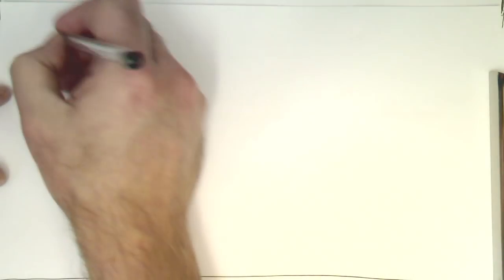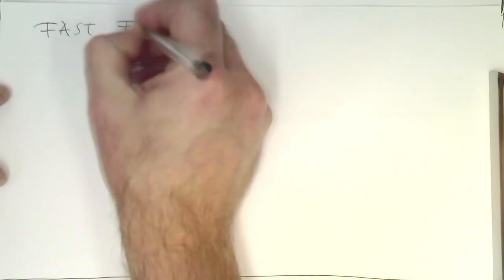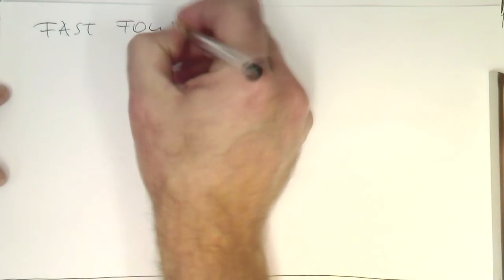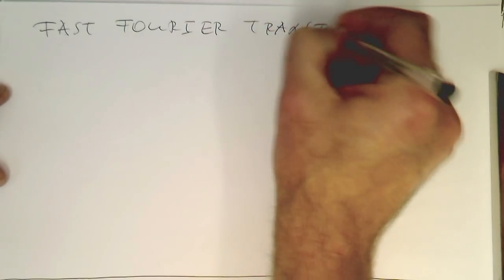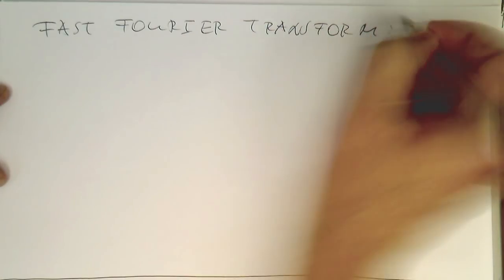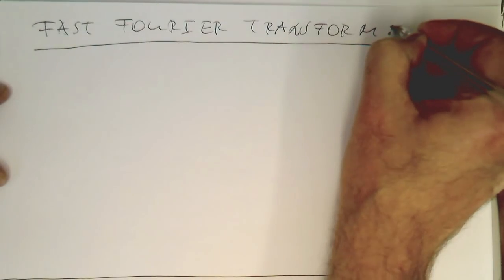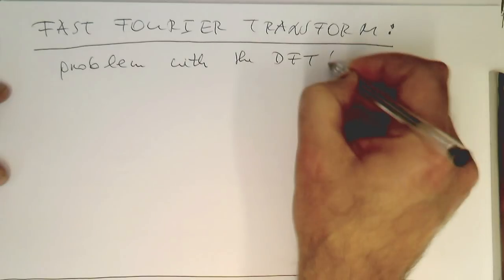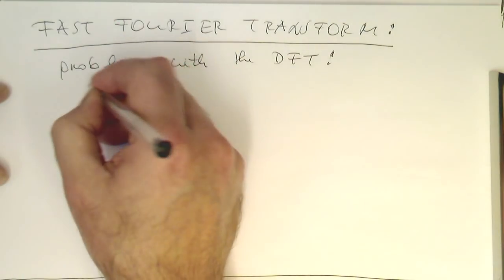The Fast Fourier Transform explained (#000)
The Fast Fourier Transform uses a simple trick: divide the time series in odd/even sequences and perform DFTs on them. Then repeat this until we have two point DFTs which are just X(0) = x(0) + x(1), X(1) = x(0) - x(1). Then recombine the results and we have computed the DFT much quicker.